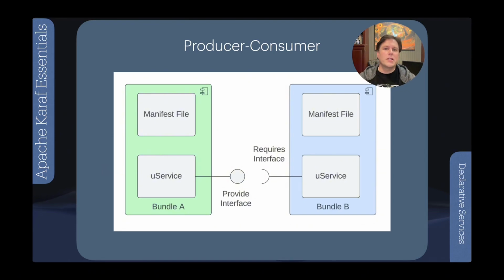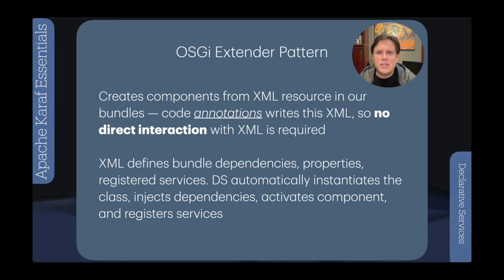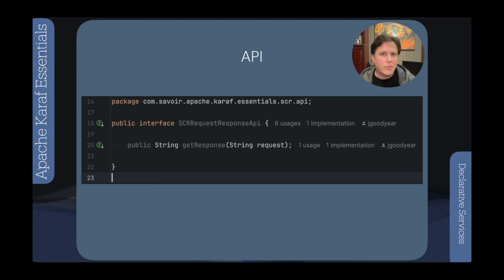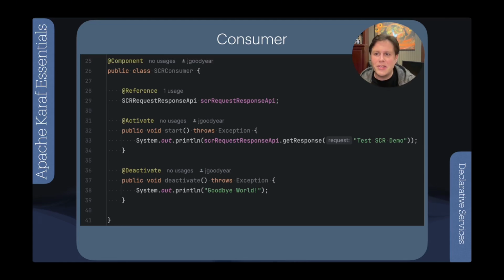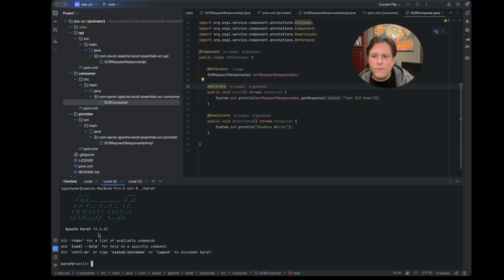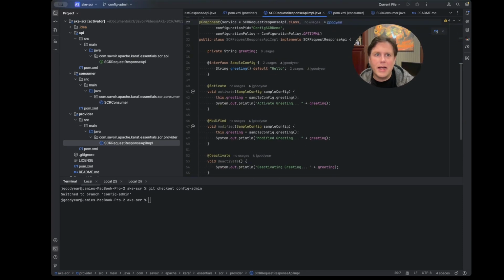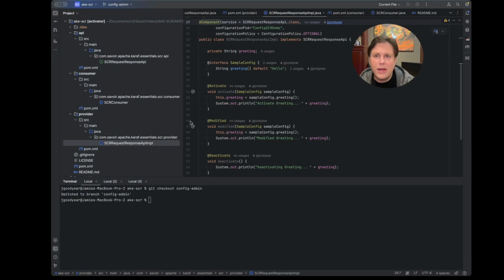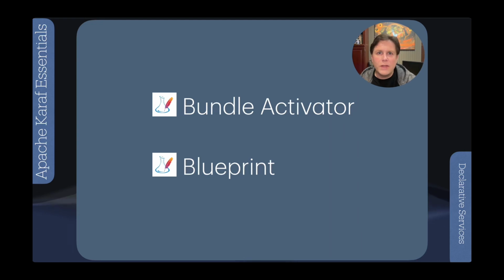Apache Karaf Essentials: Service Component Runtime (Declarative Services)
🚀 Welcome to Apache Karaf Essentials 🚀

In this video, Jamie Goodyear dives into the world of Declarative Services (DS) in Apache Karaf and explains how to simplify the OSGi development process using the Service Component Runtime (SCR).

If you've been working with Java and OSGi, you may have used bundle activators or Blueprint to manage services and components. But in this tutorial, we focus on Declarative Services - a more streamlined approach that uses annotations instead of XML configuration. This method reduces boilerplate code, making your applications easier to develop and maintain.

What you'll learn in this video:

* Declarative Services Overview: Simplify OSGi development by using annotations like @Component, @Reference, @Activate, and @Deactivate.
* How to publish services with a component annotation in your Java code.
* How to bind services using the @Reference annotation.
* How to manage the lifecycle of services with activate and deactivate methods.
* A hands-on example of building API, provider, and consumer bundles in Apache Karaf.
* How to handle configuration using the new config PID feature and annotations for runtime configuration updates.
* The Service Component Runtime (SCR) simplifies managing service components at runtime, so developers don’t need to deal with complex XML configurations. Learn how to integrate it into your project to make development smoother and more efficient.

Whether you're a seasoned OSGi developer or just getting started, this video will help you understand how to implement Declarative Services for more efficient OSGi applications.